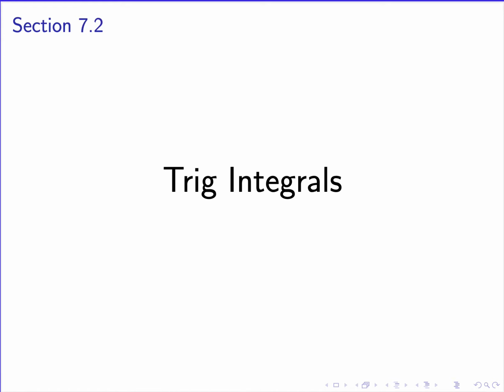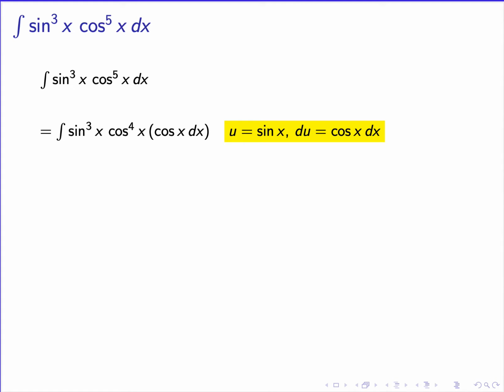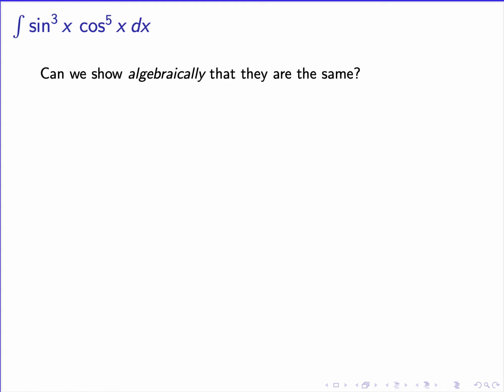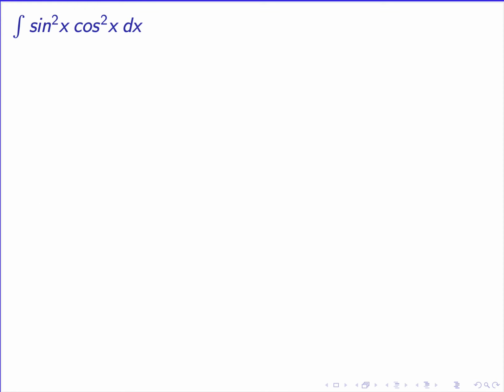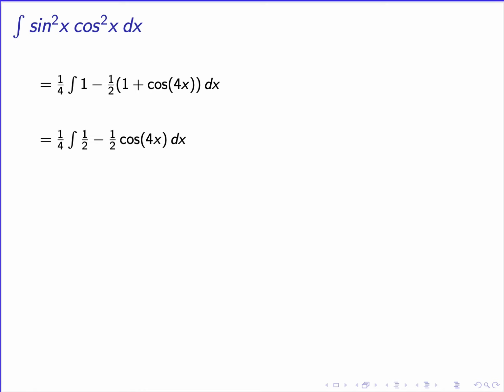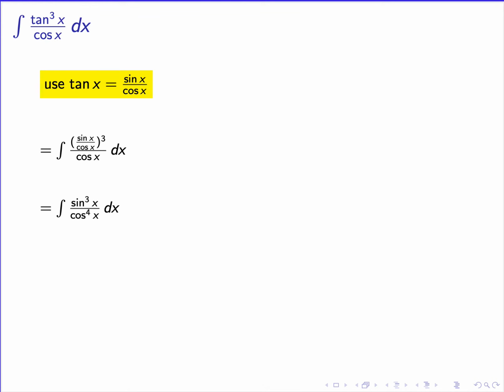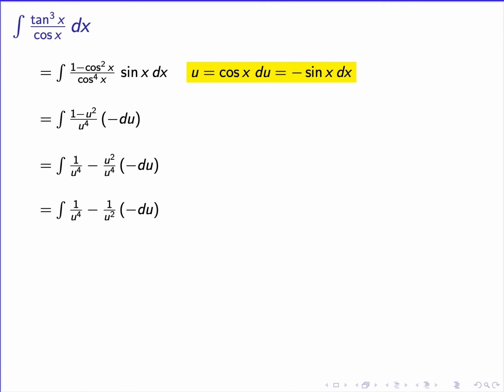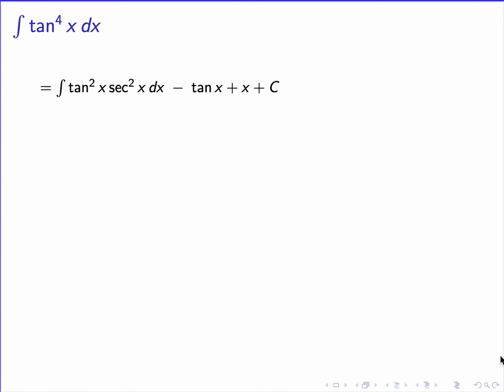c7.2.7 integrals presentation